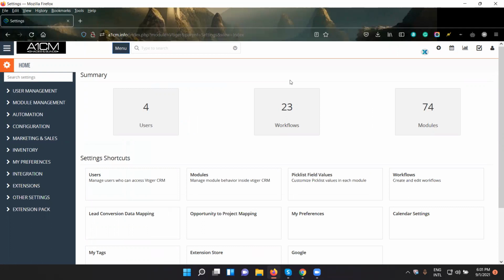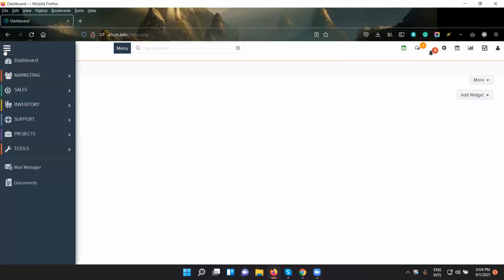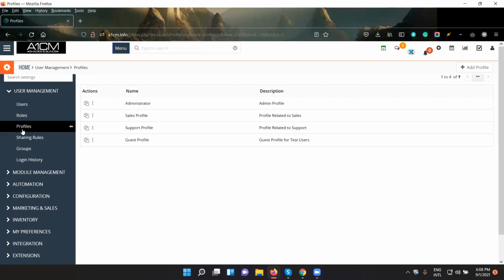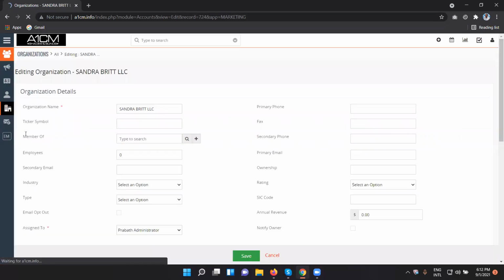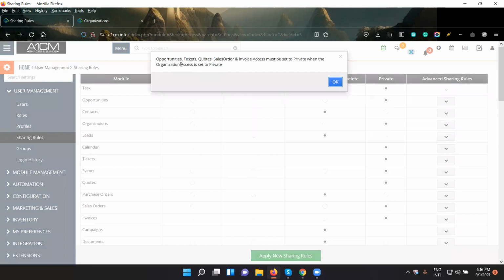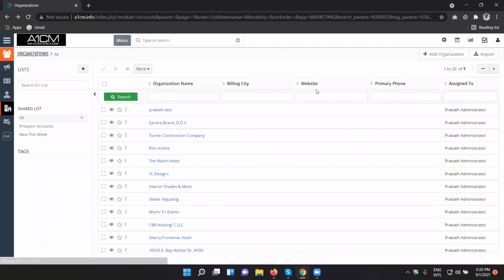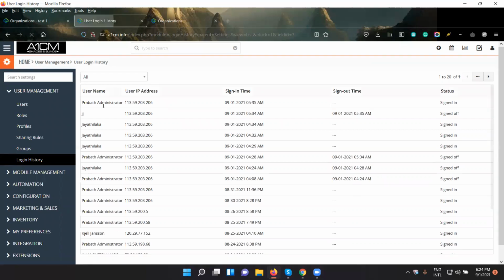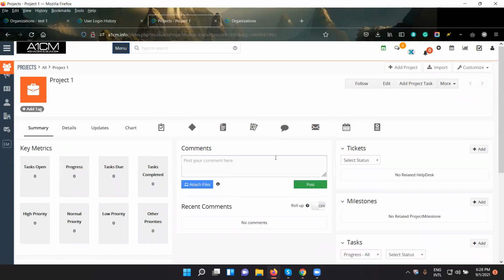Vtiger Training 1